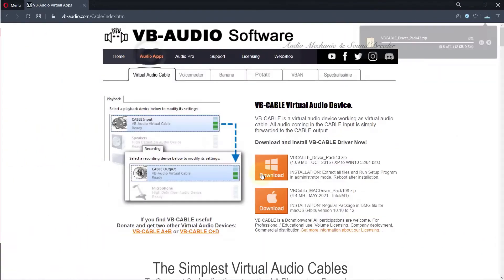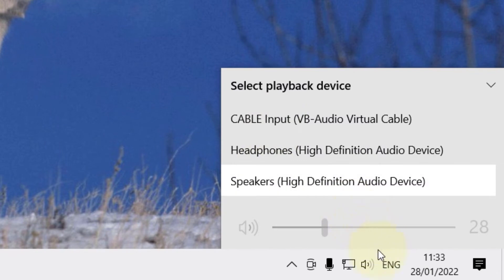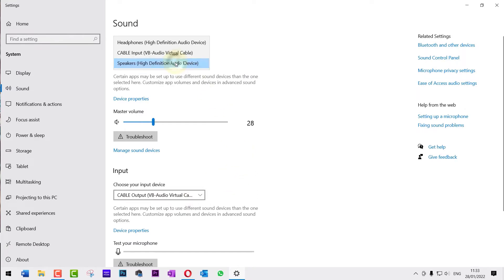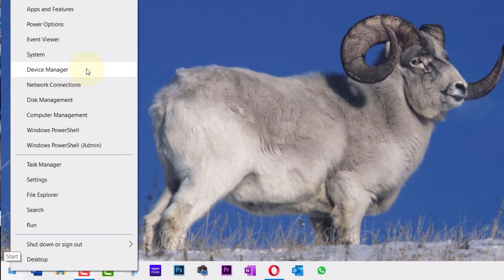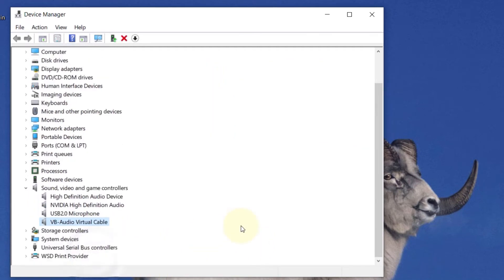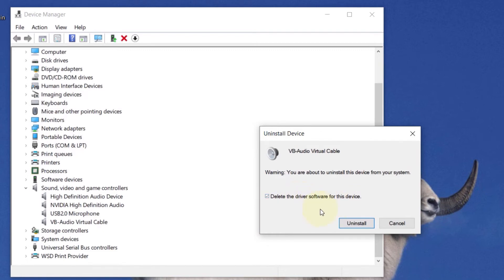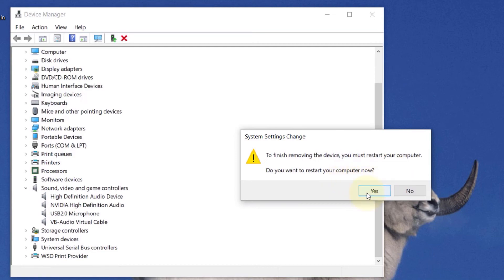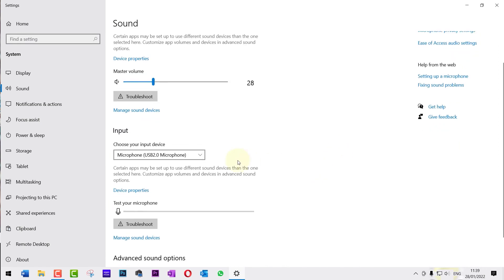How to uninstall a driver Windows 10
In this tutorial, I'll show you how to uninstall a driver from your Windows. The driver that I installed was a sound driver. But, you could follow the same steps to uninstall any driver. So, simply right click on the start, then select "device manager", find the category of the driver. The driver you want to uninstall might be under any other categories other than the one shown in the video. Then, you should be able to see your driver. Simply, right click on the driver and select "uninstall driver".